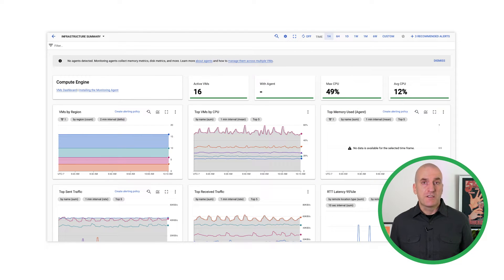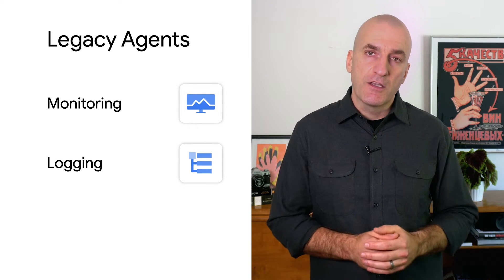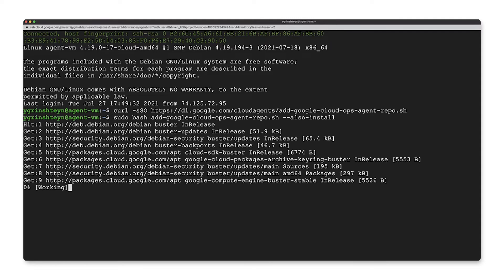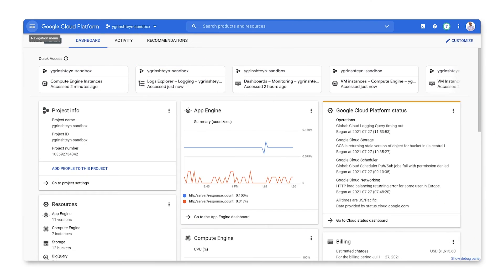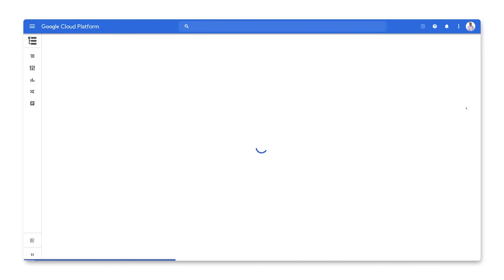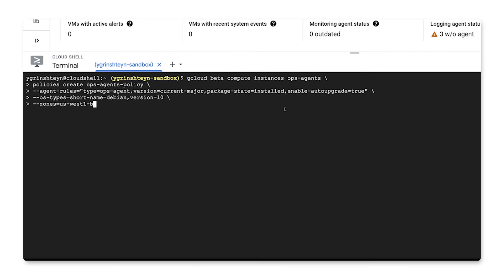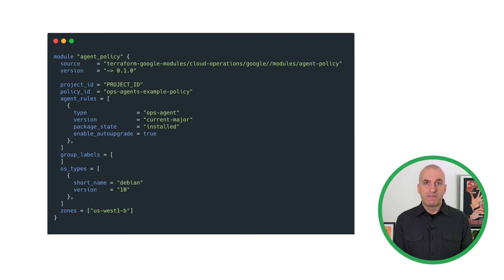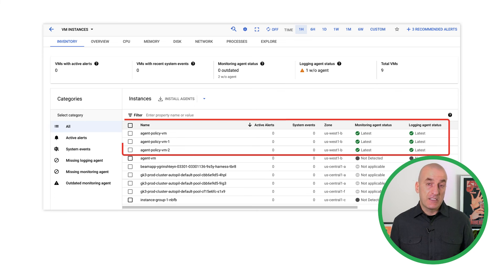Monitoring compute infrastructure with the Cloud Ops Agent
How can you improve observability for workloads that use compute infrastructure directly and run on Google Compute Engine instances? In this episode of Engineering for Reliability, we show how you can use the Cloud Operations agent to do just that. Watch to learn about the Cloud Operations Agent, how to install it manually and automatically, and how to use the data it collects to improve the reliability of your services - and keep your users happy!

Chapters:
0:00 - Intro
0:24 - What's an agent?
0:54 - Intro to the Cloud Operations agent
1:45 - Installing on single VM
2:59 - Agent data
4:02 - Agent policies with gcloud
5:32 - Agent policies with Terraform
6:33 - Outro

product: Cloud - Operations - Cloud Monitoring; fullname: Yuri Grinshteyn; re_ty: Publish;